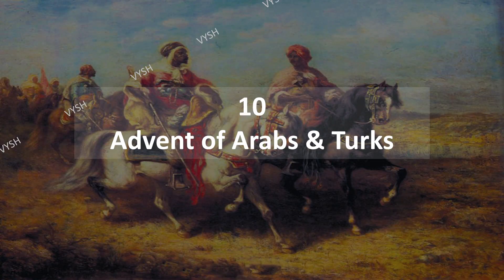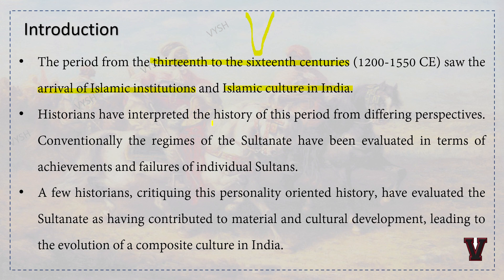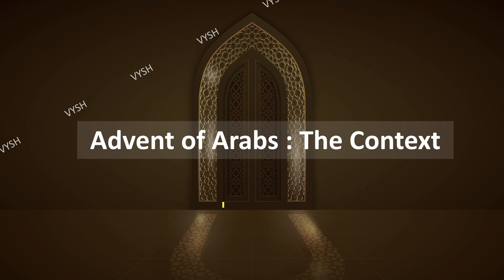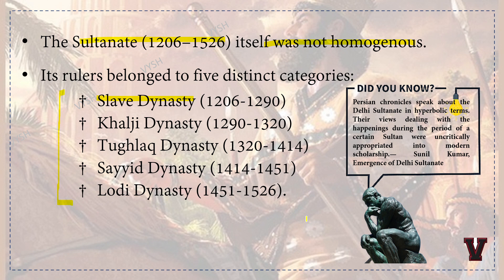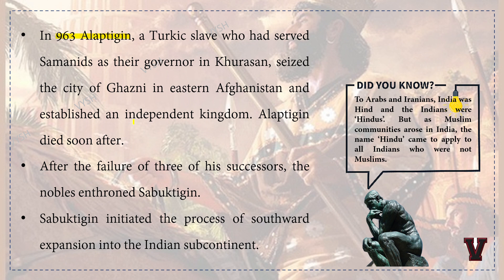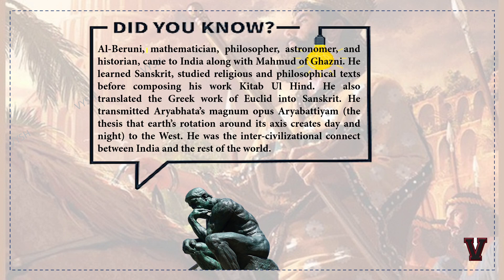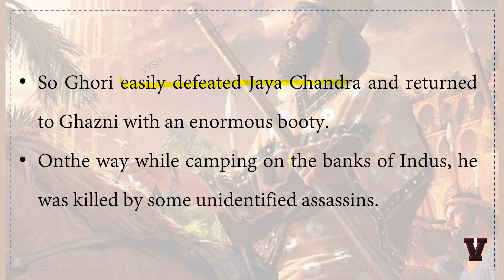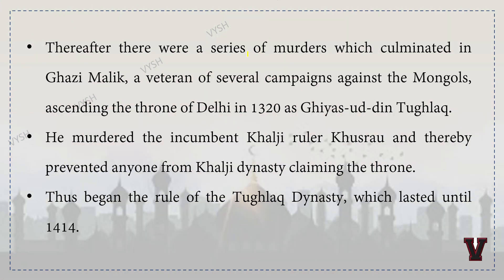HISTORY TAMILNADU TEXT - CLASS 11 (V1) - EP#20 - (Ch 10 - Part 1) - Advent of Arabs and Turks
Watsapp 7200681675 to enroll to India's most trusted UPSC test series PDFs